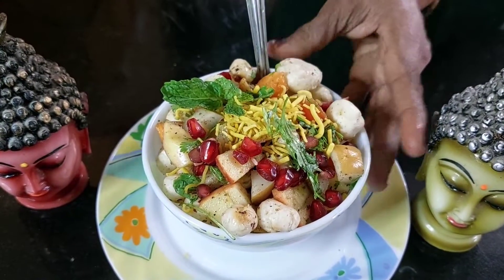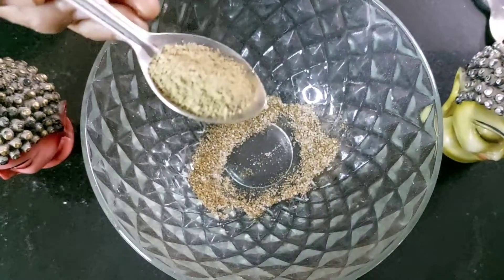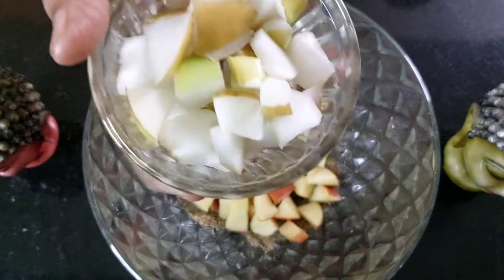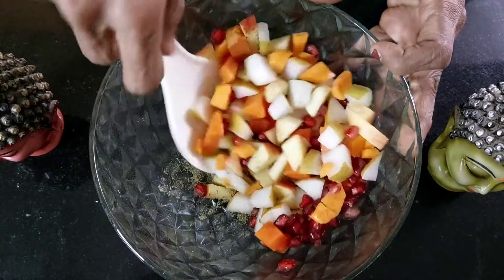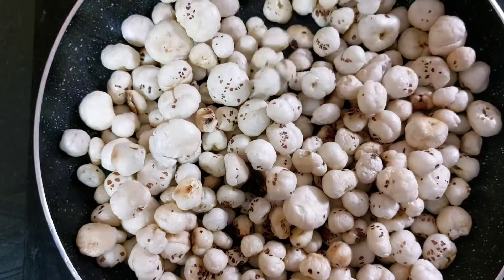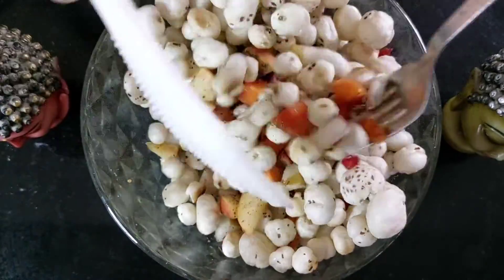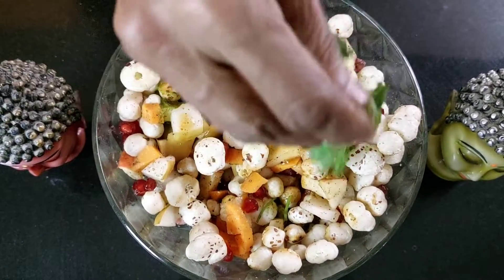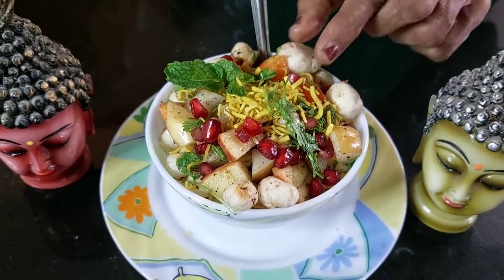Tasty Makhana Chat || Lotus Seeds Recipe || Fox Nuts Snack || Phool Makhana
Makhana Chat || Lotus Seeds Recipe || Fox Nuts Snack || Phool Makhana

Makhana Chat is healthy recipe for all age group. It is a simple recipe made with minimal ingredients.

Shop with us:

Buy our homemade products that are preservatives free and shipped to you absolutely at no cost:
• Our Amazon Marketplace

FTC Legal Disclaimer: Some links found in the description box of my videos may be affiliate links, which means that I will make commission on sales you make through my link. This is at no extra cost to you to use my links/codes, it's just one more way to support me and my channel!